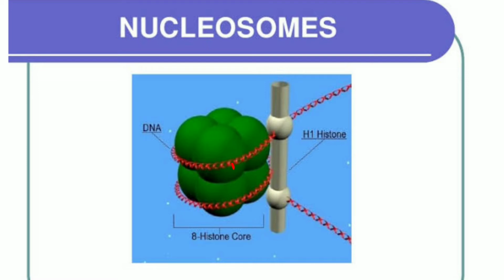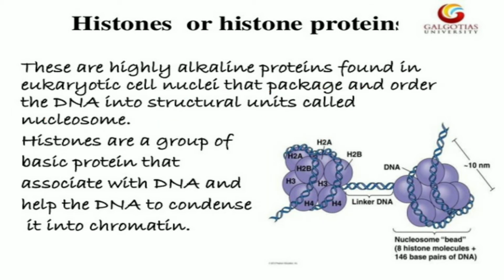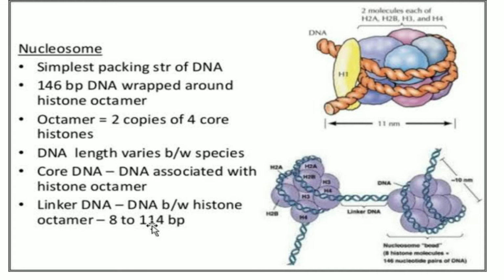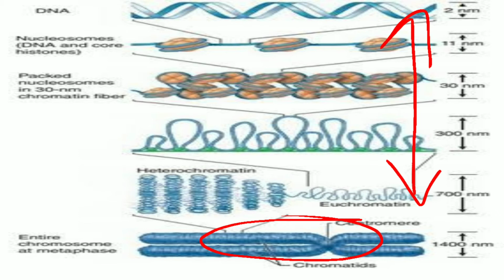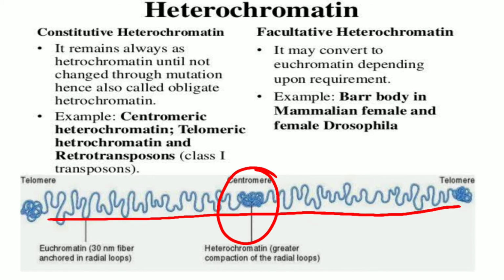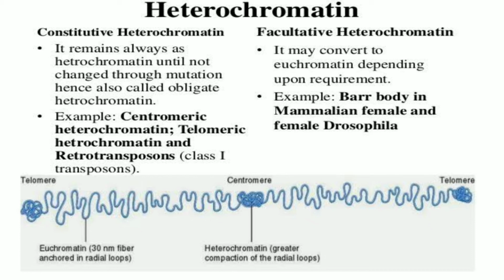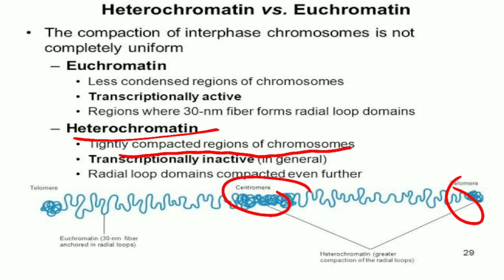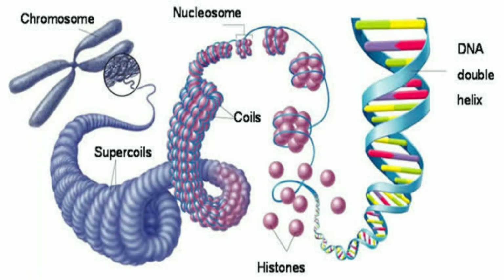packaging of genetic material